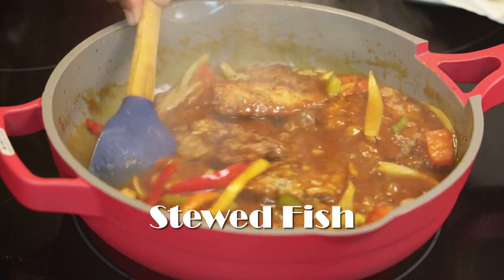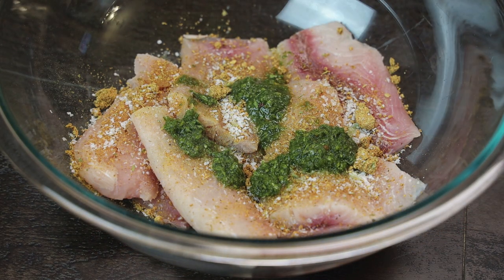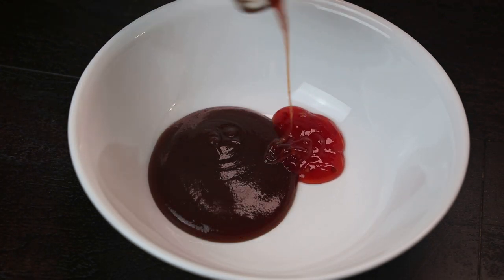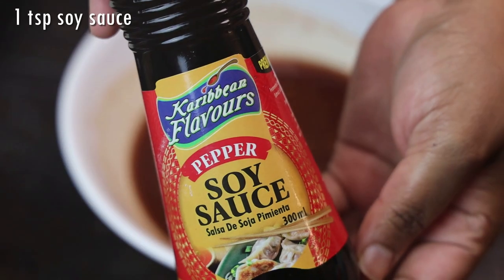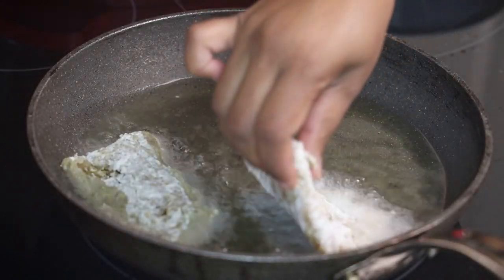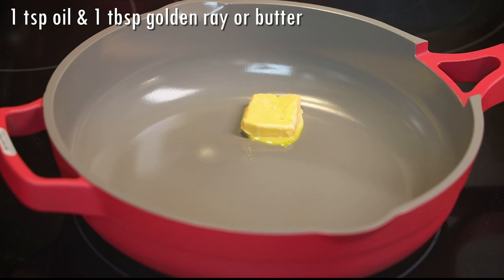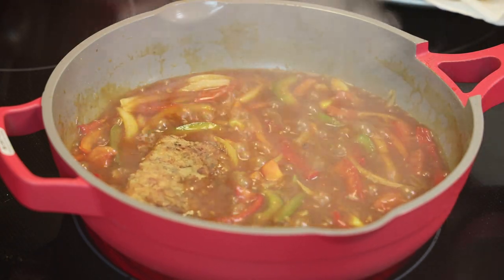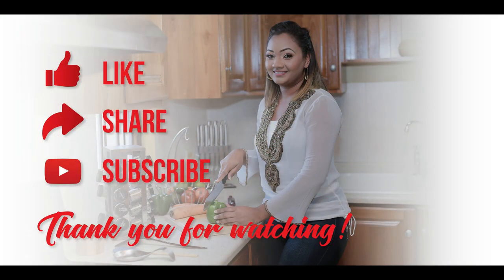Mom's Delicious Caribbean Stew Fish - Episode 2174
Green Seasoning
8 pcs bonesless fish cut into 1/2
2 tsp fish seasoning
1/4 tsp salt
1 t sp green seasoning
3 tbsp ketchup
1 tbsp sweet chili sauce
3 tbsp oyster sauce
1 tsp sesame oil
1 tsp ginger
1 tsp garlic
1 tsp annatto
1/4 cup water
1 tsp soy sauce
1/4 c plain flour to dredge fish
1 tbsp golden ray
1 tsp oil
1/4 tsp salt
1 tomato chopped
3 scallions chopped
1 cup sliced peppers
1/4 cup sliced pimentos
1/2 cup sliced onions